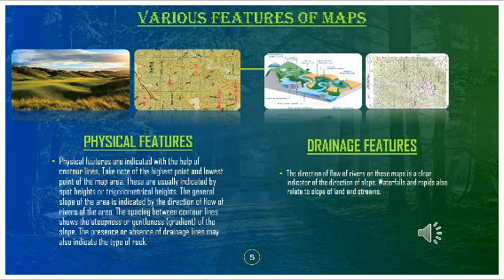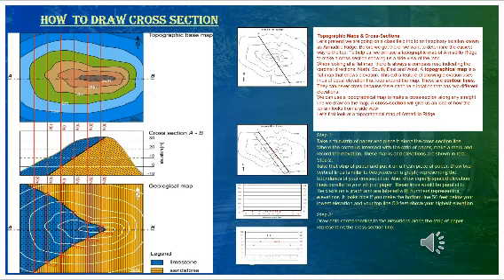Geography - Class 8 - St Mary's convent school